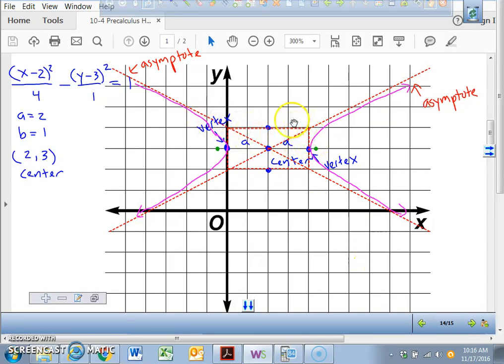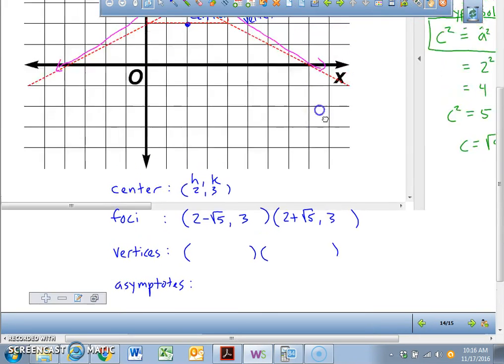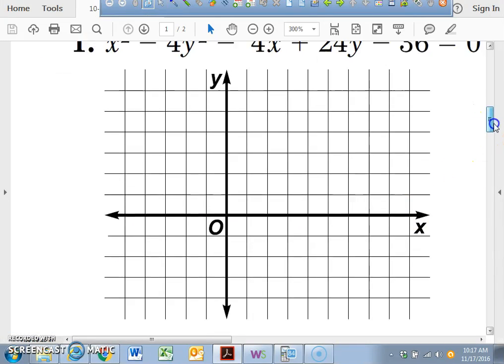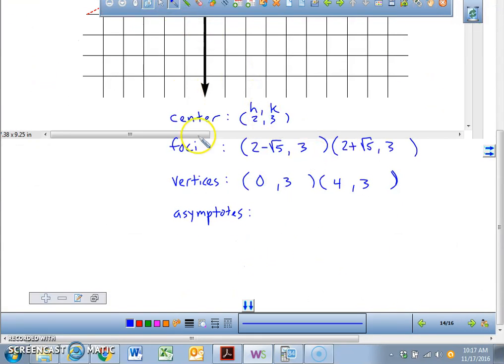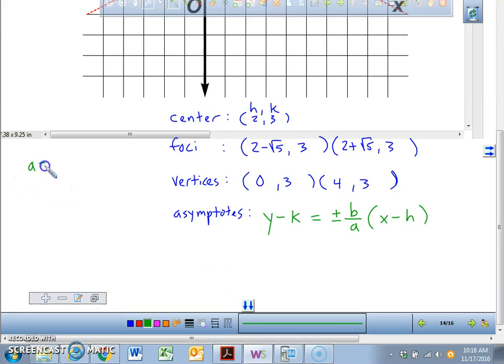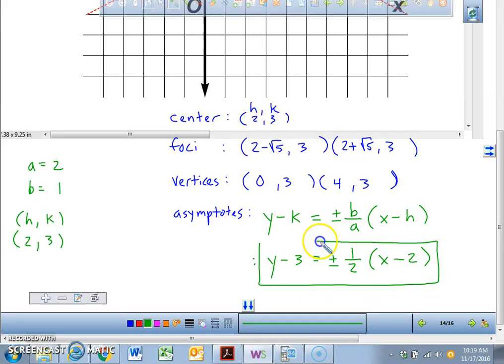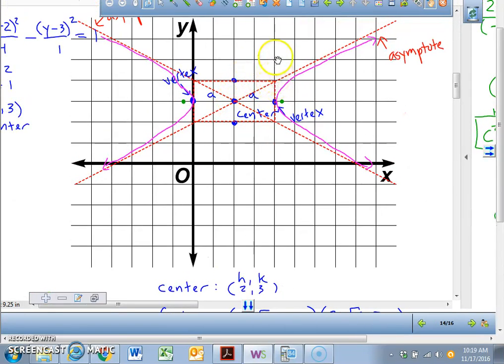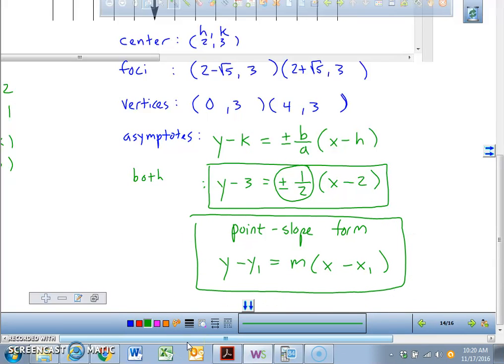10 3 Precalculus Hyperbolas Part B